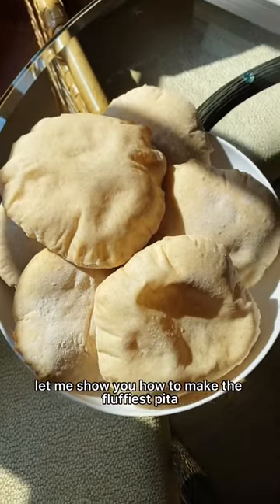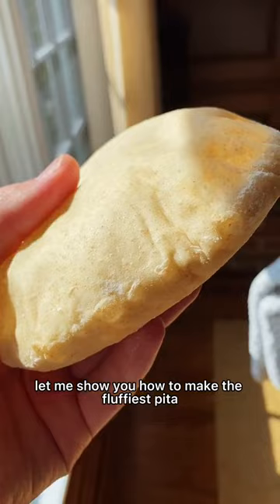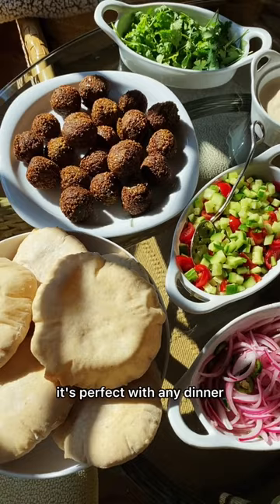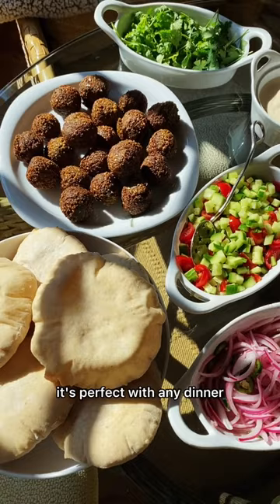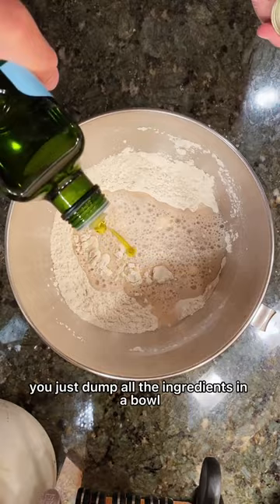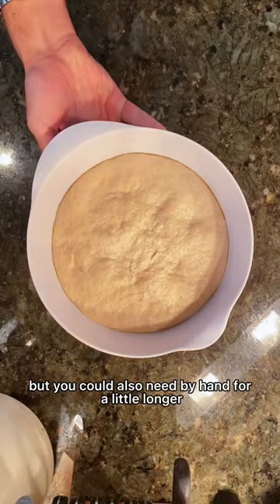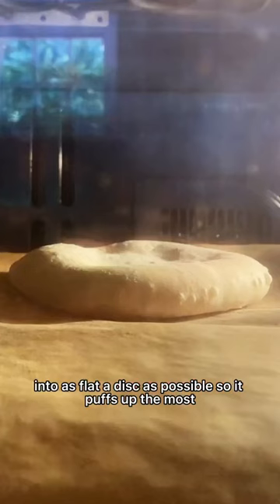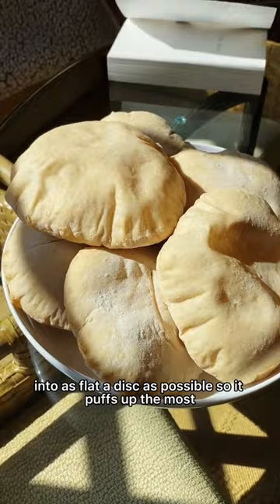shorts PITA 🥙 pita ottolenghi bread breadtok Recipe easyrecipe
PITA 🥙